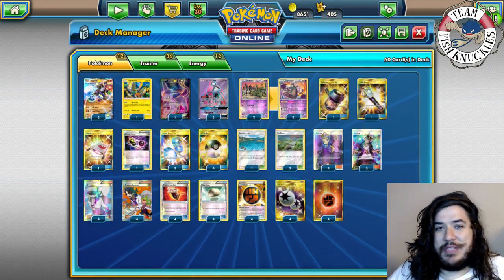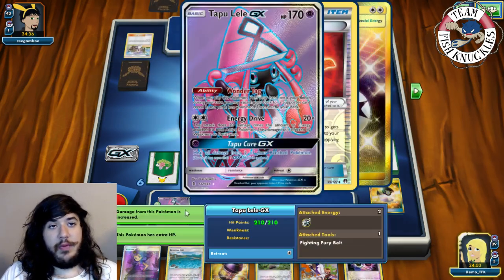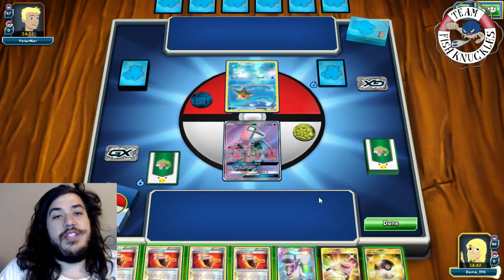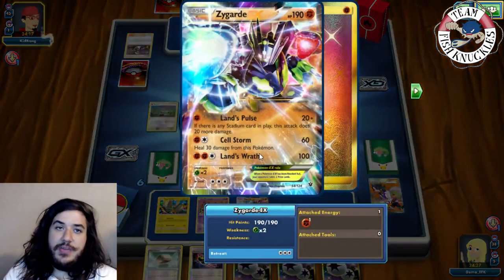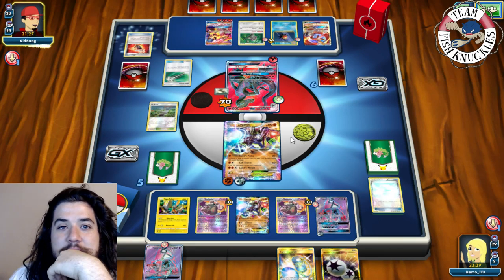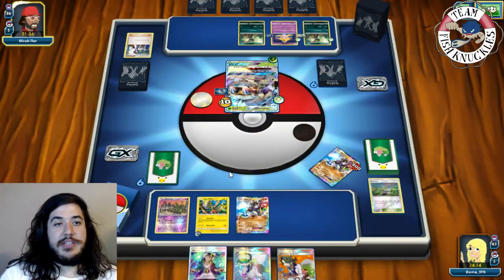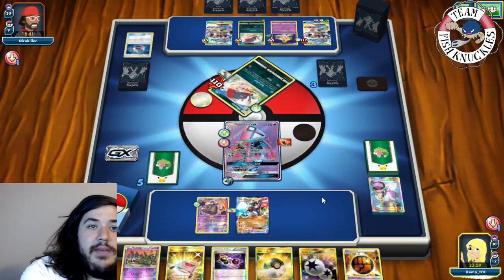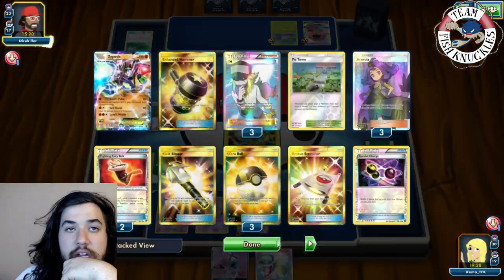Zygarde/Garbodor. Secret deck for Vancouver!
#Pokémon - 12

* 3 Zygarde-EX FCO 54
* 1 Tapu Koko PR-SM SM31
* 1 Espeon-EX BKP 117
* 3 Tapu Lele-GX GRI 137
* 2 Trubbish BKP 56
* 2 Garbodor BKP 57

* 4 Professor Sycamore STS 114
* 4 Fighting Fury Belt BKP 99
* 1 Rescue Stretcher BUS 165
* 4 Acerola BUS 142
* 2 Po Town BUS 121
* 1 Brooklet Hill GRI 120
* 1 Special Charge STS 105
* 4 Ultra Ball SUM 161
* 4 Float Stone BKT 137
* 2 Super Scoop Up BUS 166
* 3 Guzma BUS 143
* 1 Field Blower GRI 163
* 4 N NVI 101
* 1 Enhanced Hammer GRI 162

#Energy - 12

* 4 Strong Energy FCO 115
* 4 Double Colorless Energy GRI 166
* 4 Fighting Energy GRI 169